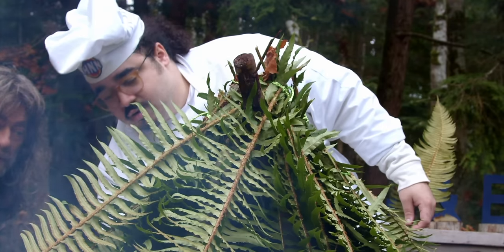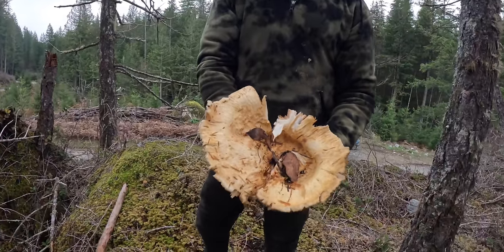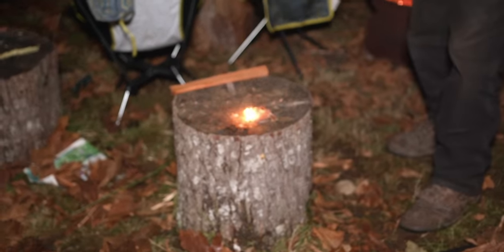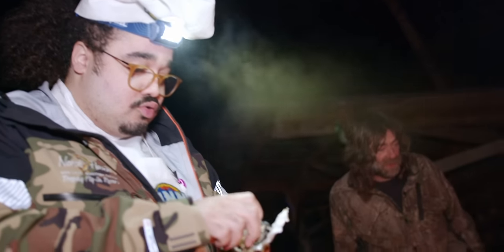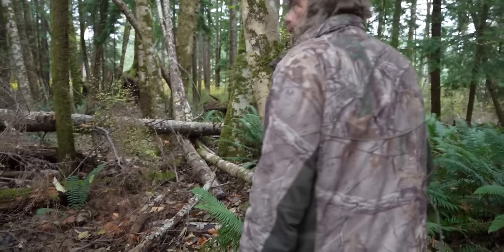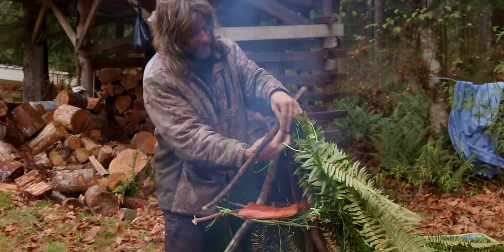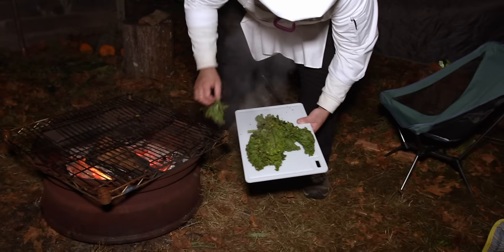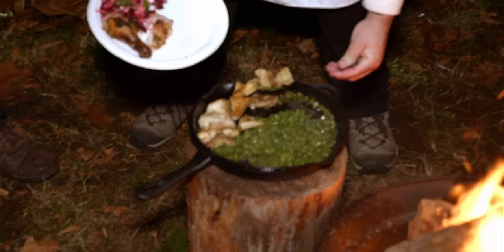Survival and Culinary Catch & Cook | Vancouver Island Canadian Creator Meetup Part 2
Catch, cook, forage, smoke, EAT IT RAW! Greg teaches the@happynewsnetworkHNN boys about survival and bushcraft. Chef and Greg exchange cooking recipes and techniques, surprising each other with how good BOTH styles can be on the open fire! Greg was once again BLOWN AWAY by Chef Burpee's cooking in this episode!

"The Go-To Place to Get Greg's Gear"

Ovens Rocky Mountain Bushcraft